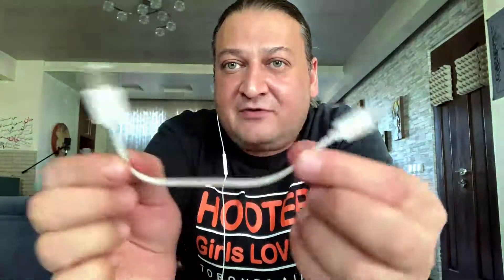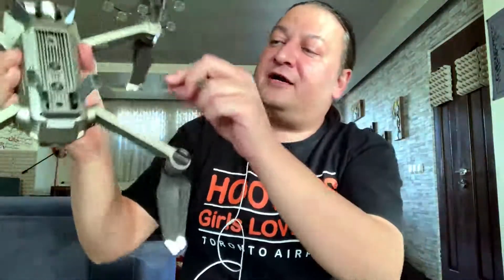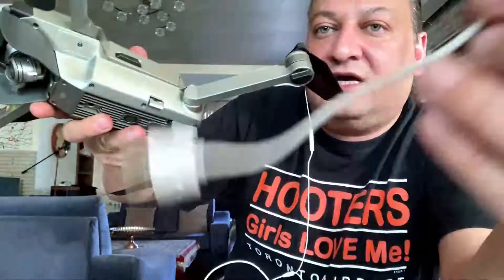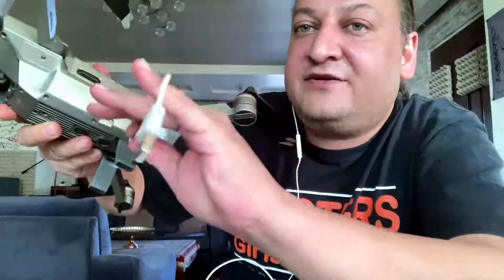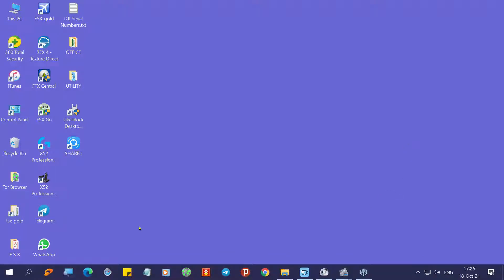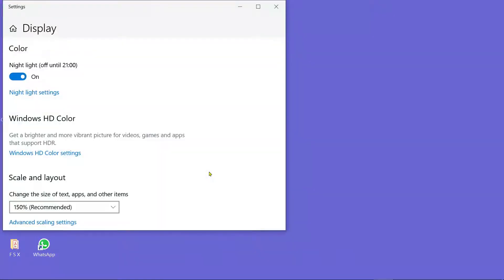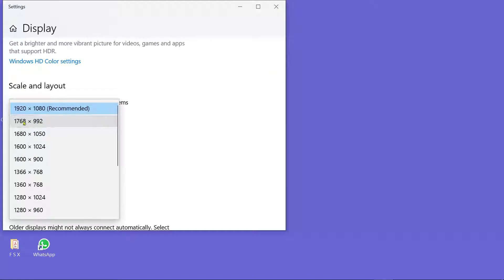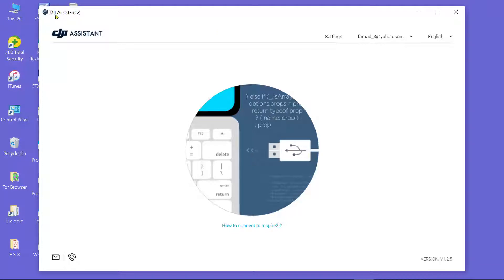DJI mavic PRO platinum - sensor calibration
in this tutorial i will show some tips for those having problem claibrating sensors using dji assistant 2 .
DJI sensors mavic PRO